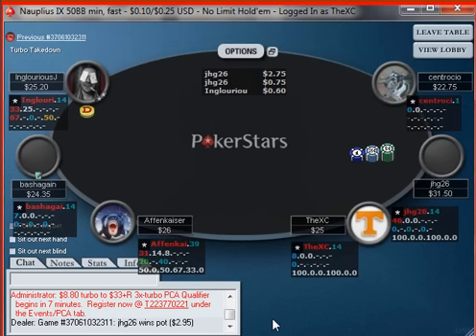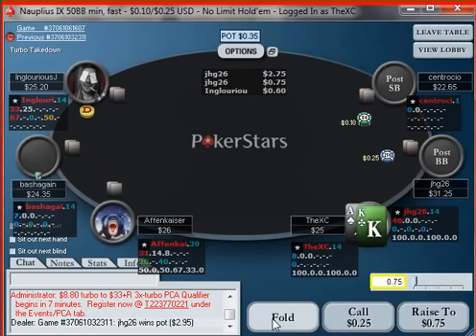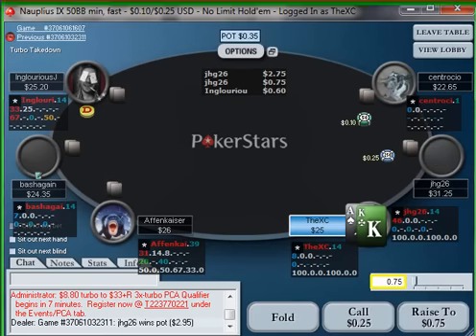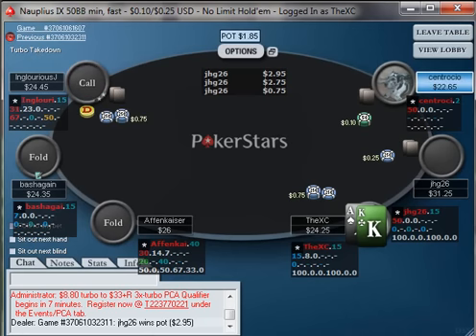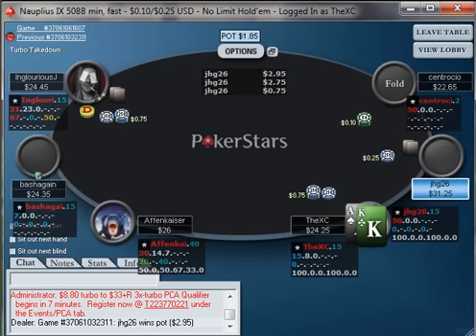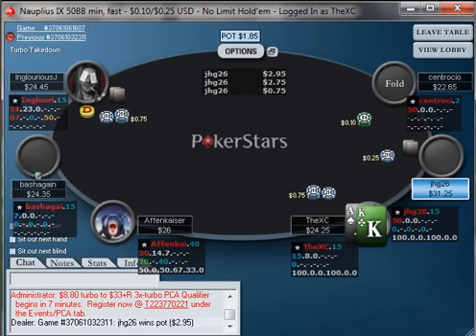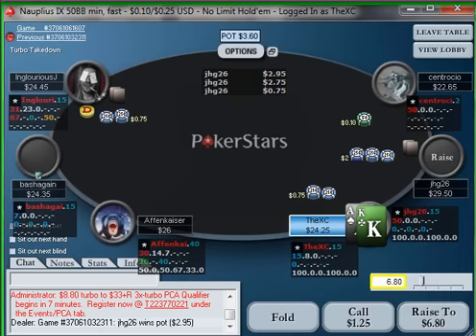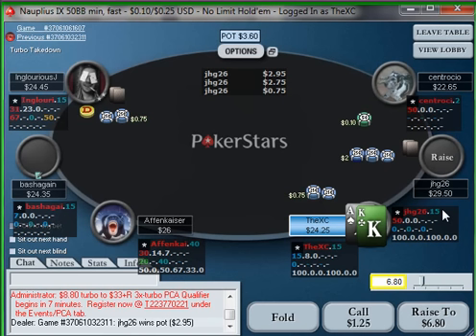25NL: Play Along (12/22/2009): Part 1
A play-along format for an AKo hand played on Poker Stars.